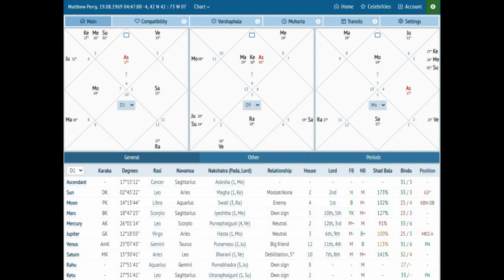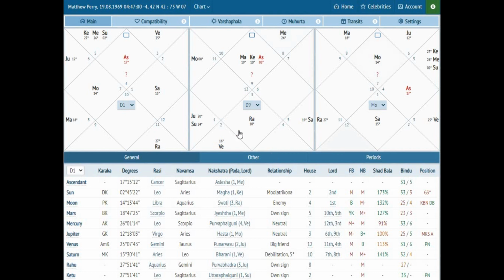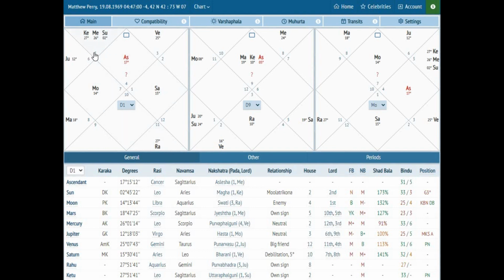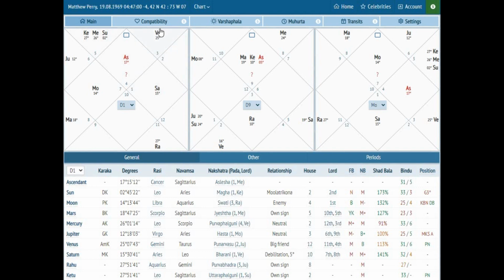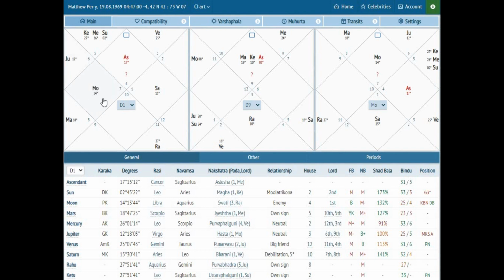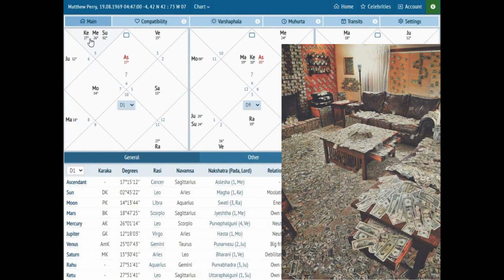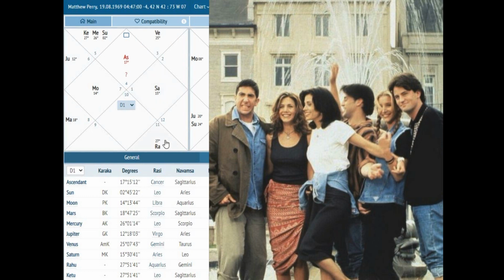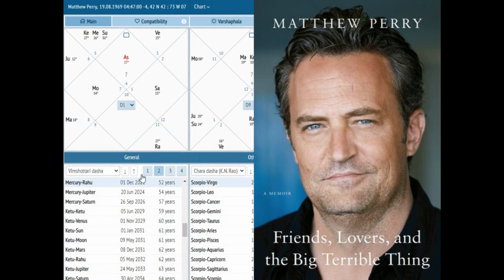WHY MATTHEW HAD STRUGGLED WITH AN ADDICTION? Sight from the inside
Reading of Matthew Perry's space passport
The influence of planet Venus on the addiction that Matthew had through his life, why relationship didn't work out for him and why his dreams came true? And so much more!